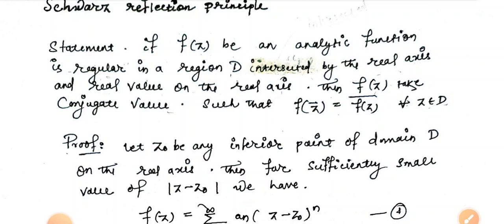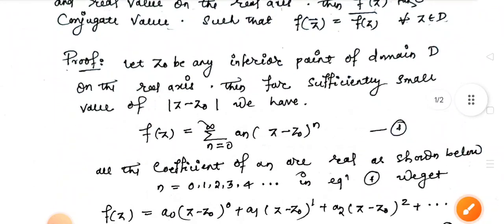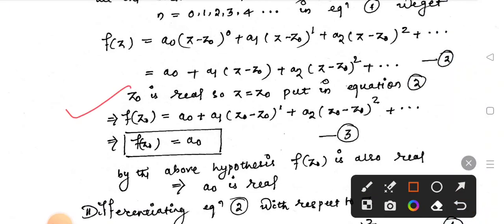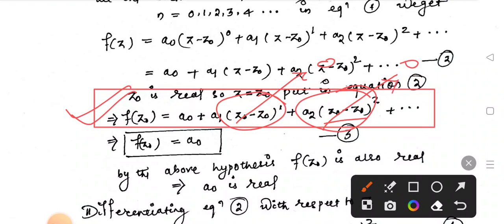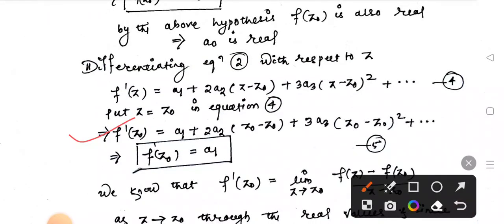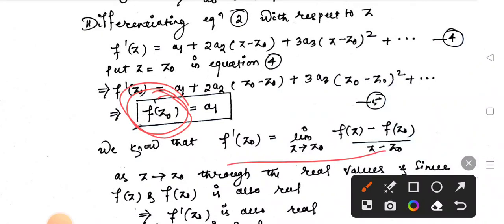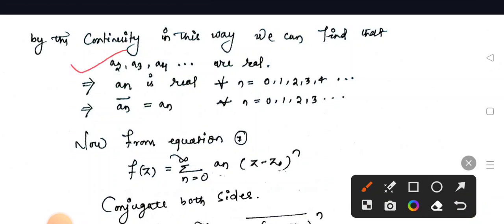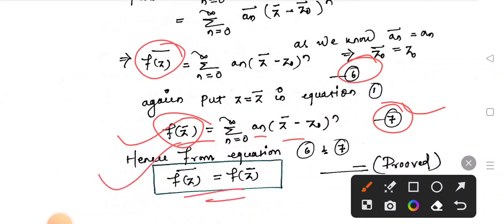Lect-20 | Schwarz reflection principle | statement & proof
CORE-13 | COMPLEX ANALYSIS

Morera's Theorem | Converse of Cauchy Integral Theorem | Schwarz reflection principle